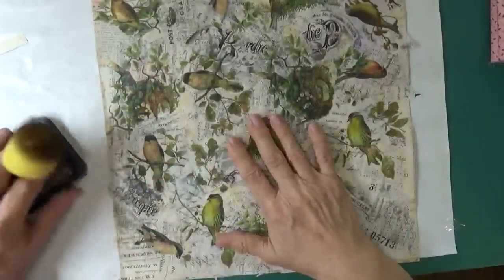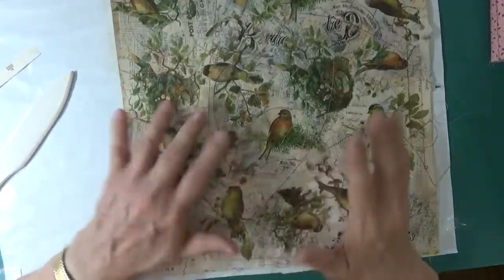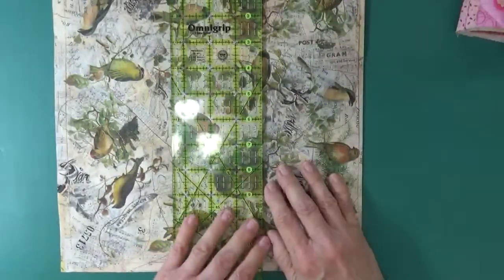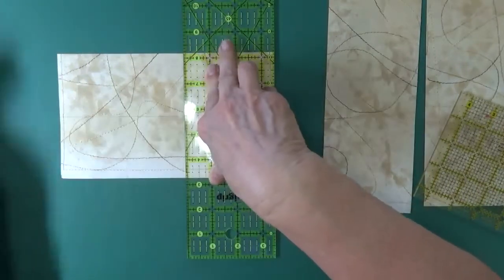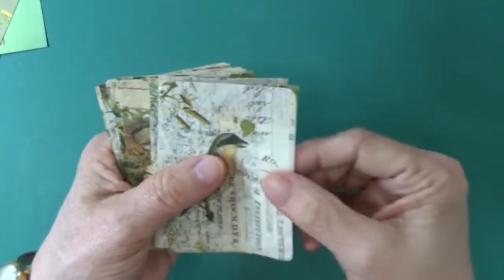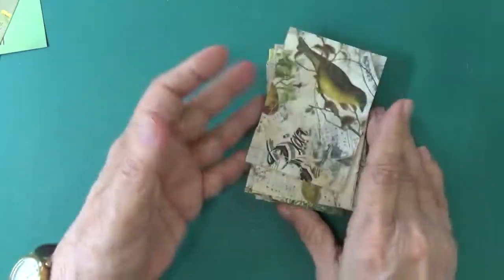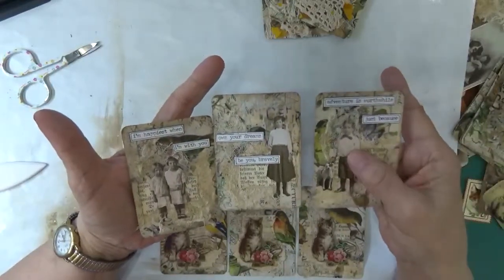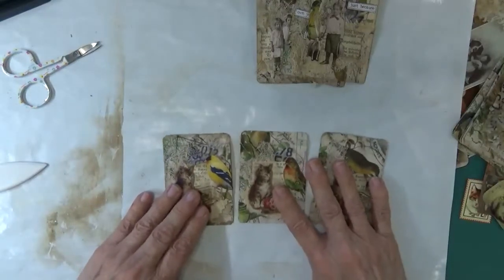ATC Masterboard "How To" Part 2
I go from cutting up the masterboard backgrounds to creating ATC's to use and swap...